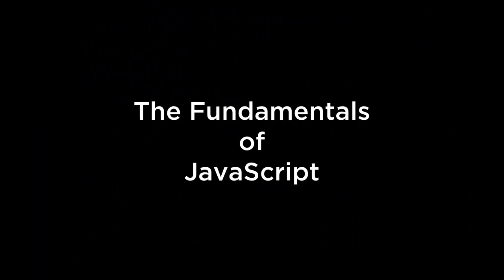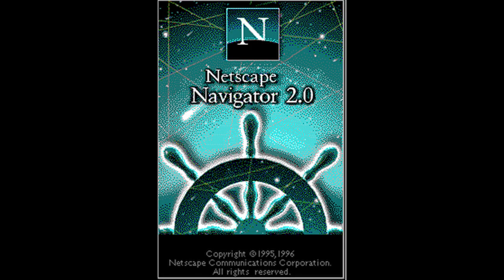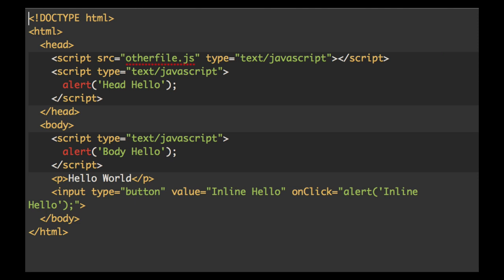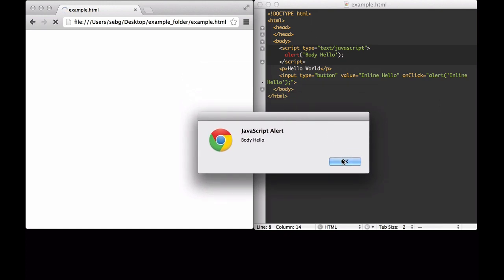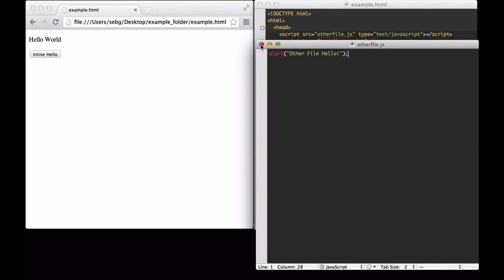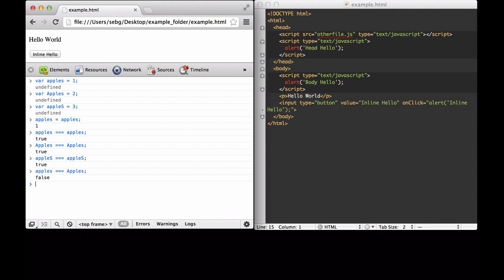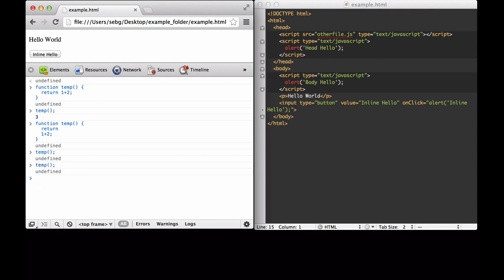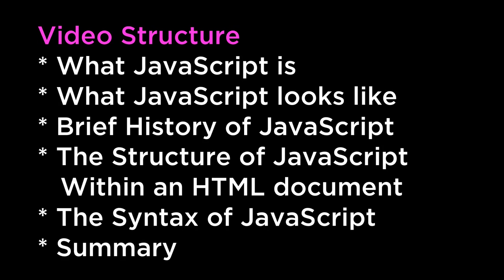JavaScript Fundamentals - D3.js v3 Tutorial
JavaScript fundamentals necessary for creating D3.js Data Visualiations